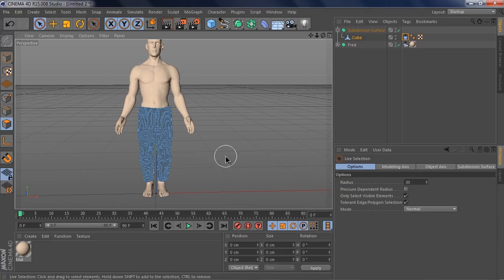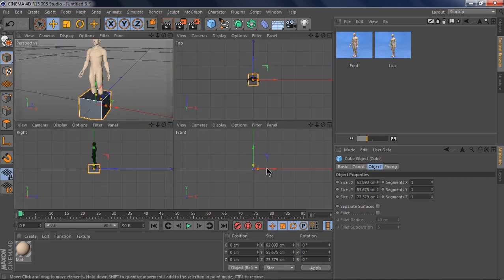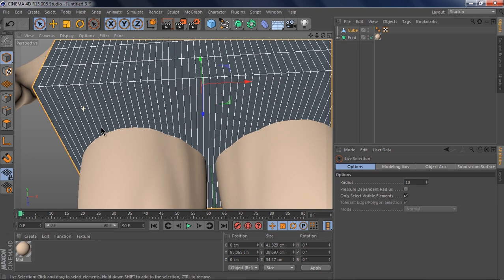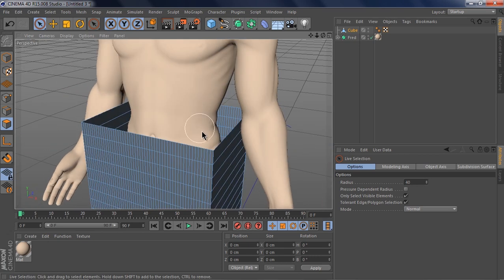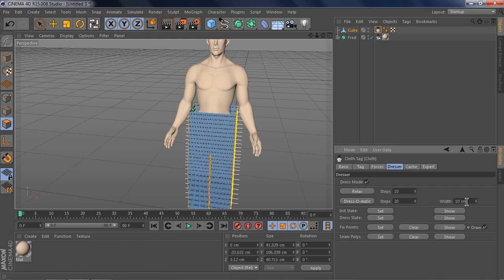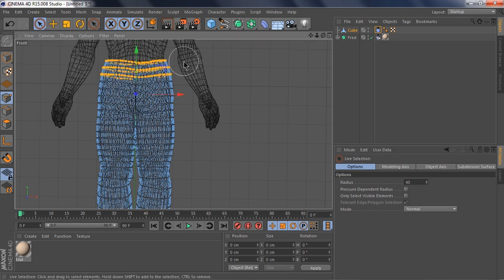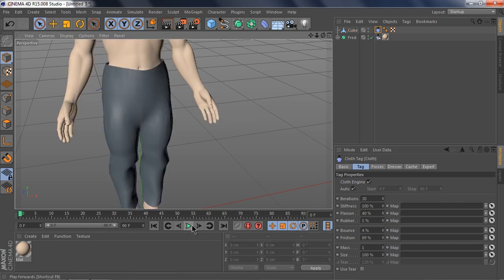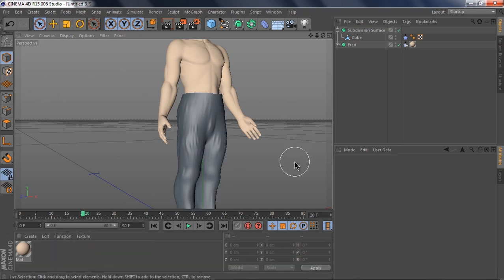How to Create Cloth in Cinema 4D r15 tutorial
Hey You-tubers,
Nick from techno.tut and this tutorial is a solution to create trousers in cinema 4d using cloth tag. Lot people mess with this simple stepls and end messing up with   polygons.
So easy and simple way to create trousers.